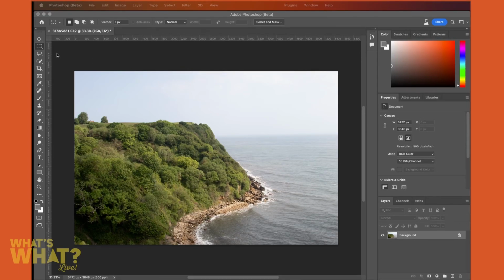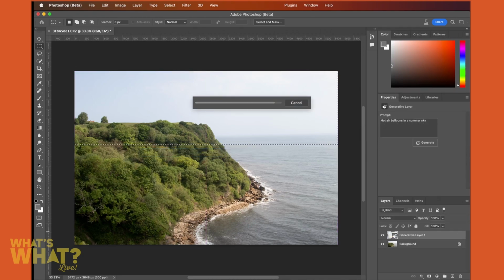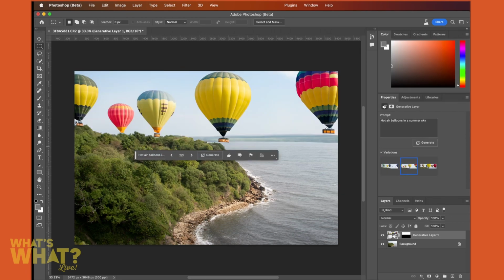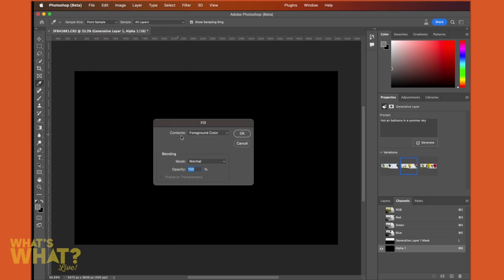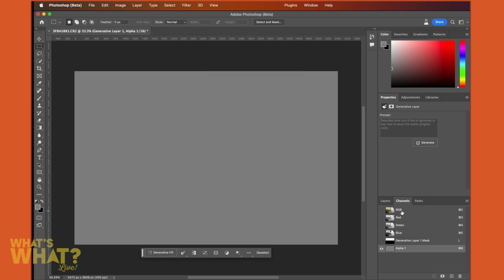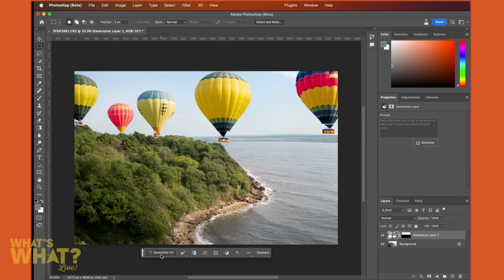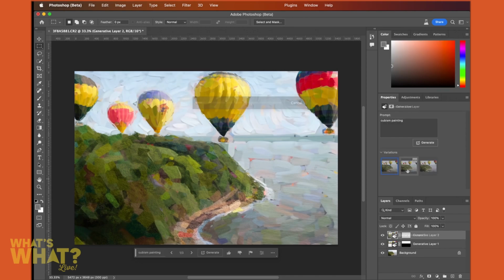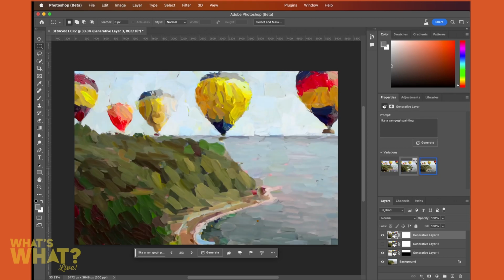Reject image to ‘Art’ in Photoshop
A short video I made for the @WhatsWhatLive account.